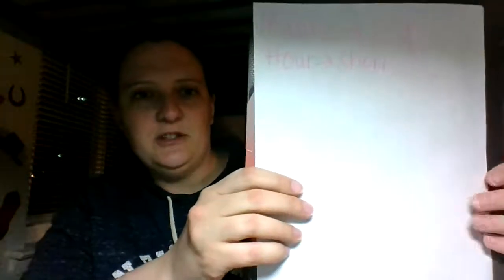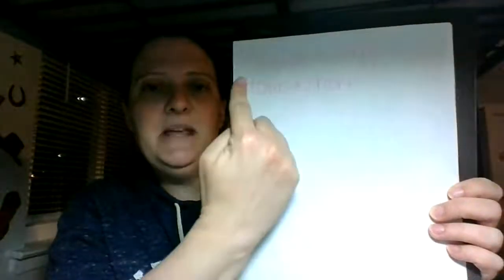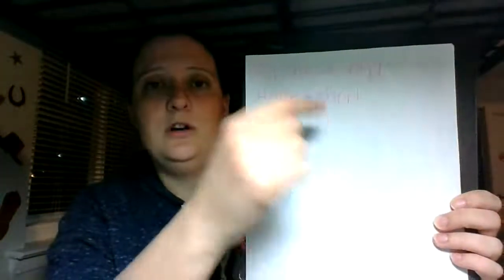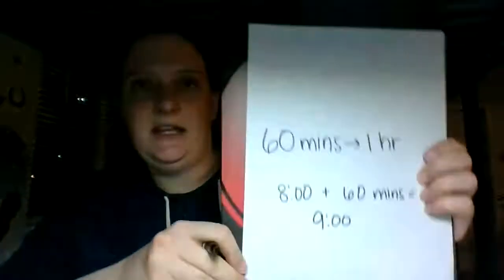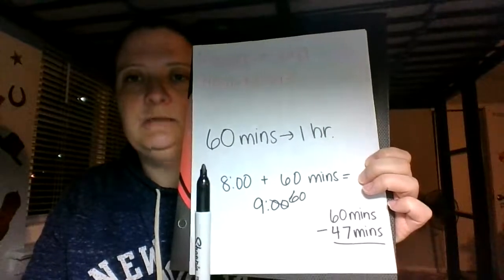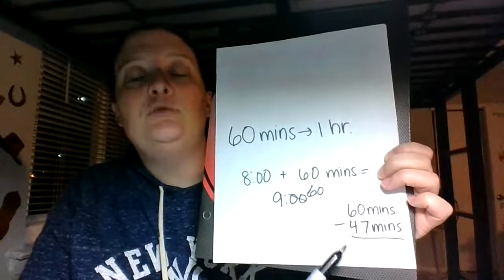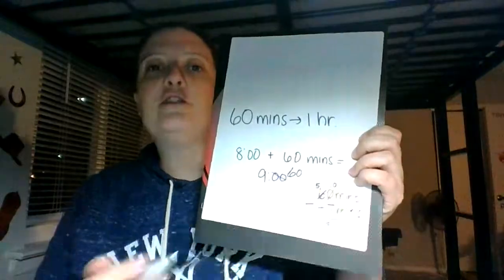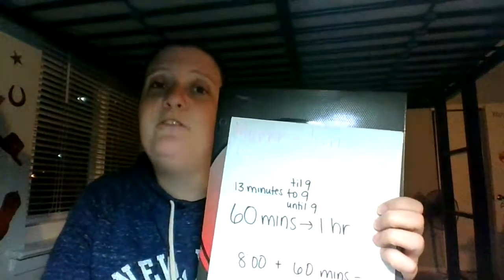Lesson 14-1 math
Grab your math book and we will review lesson 14-1!  Let me know if you have any questions!